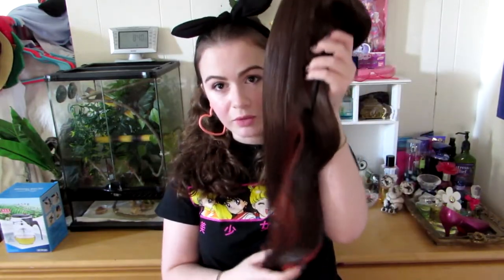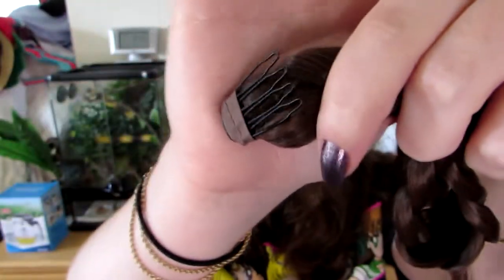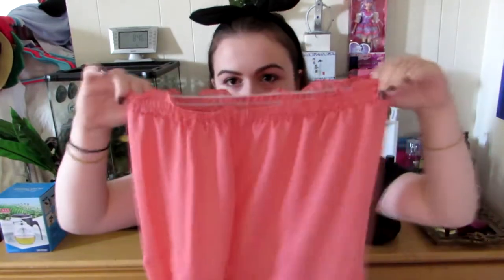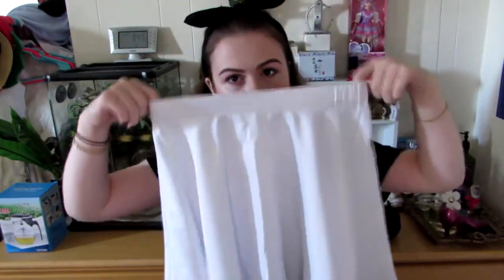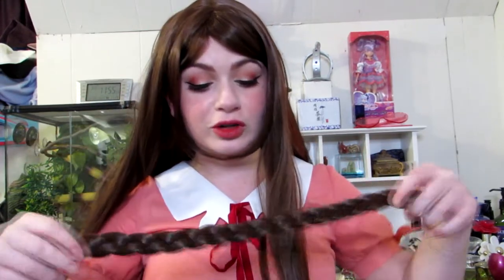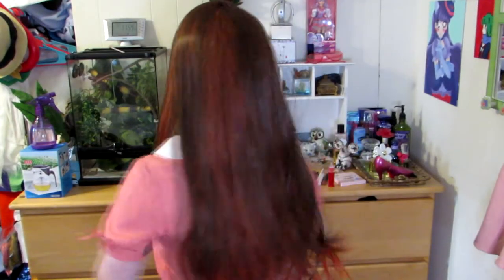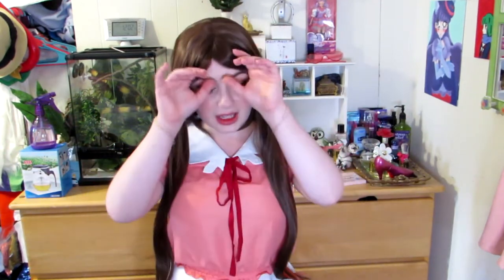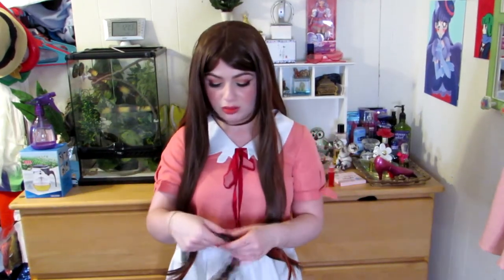💗 DokiDokiCosplay rent-a-girlfriend chizuru mizuhara cosplay review 💗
Cosplay content finally is here! Today I'll be unboxing and reviewing my Chizuru Mizuhara cosplay from DokiDokiCosplay! This video is very clearly not sponsored, so all my opinions are 100% honest!